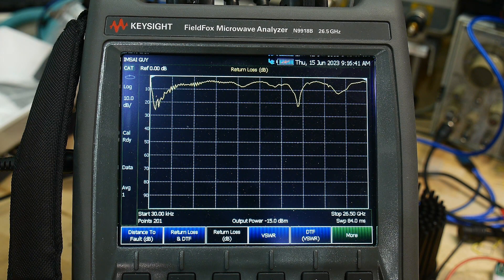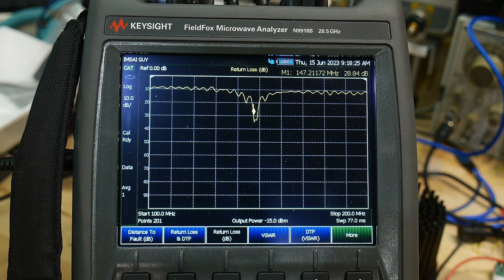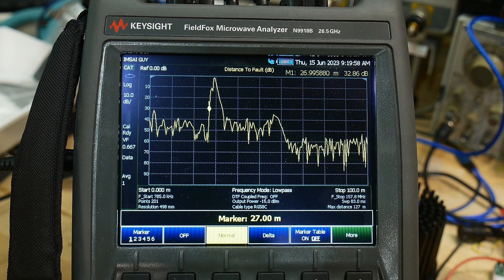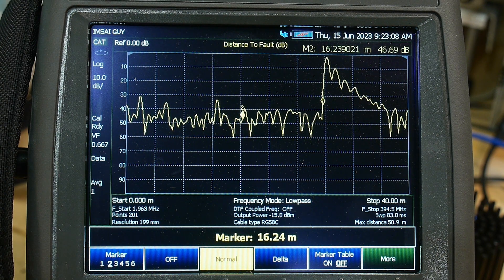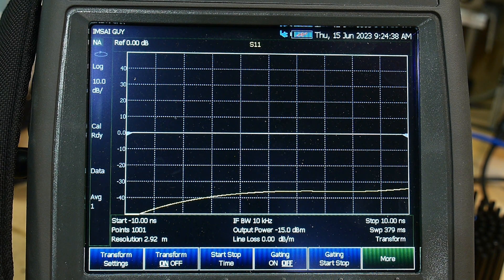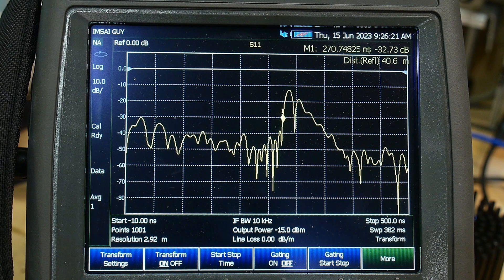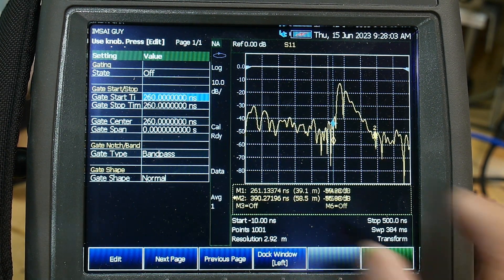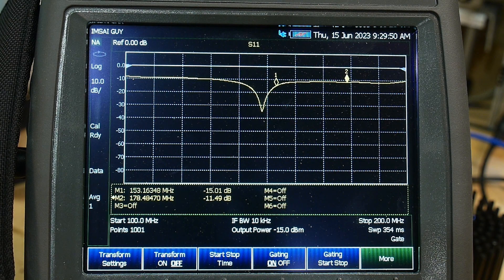#1555 VNA S11 Time Domain Gating FieldFox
Episode 1555
The Keysight FieldFox can use time gating to measure an antenna and ignore the cable.